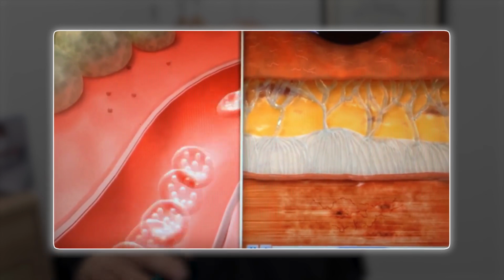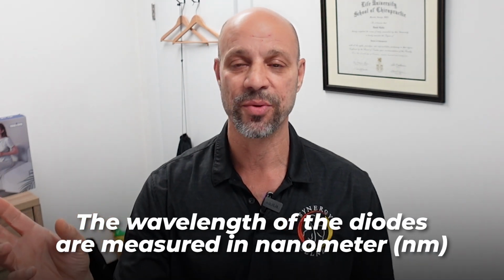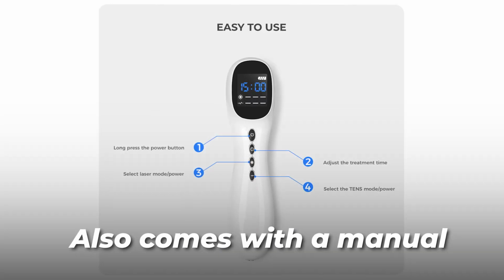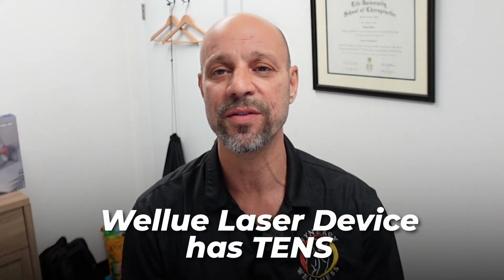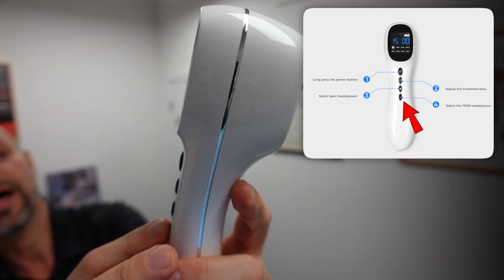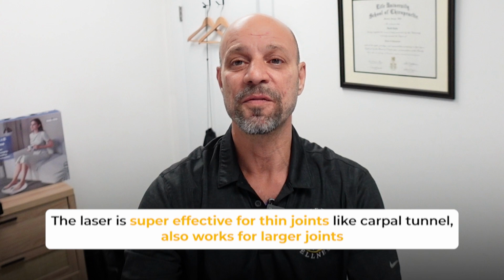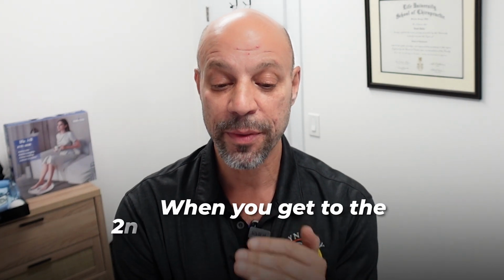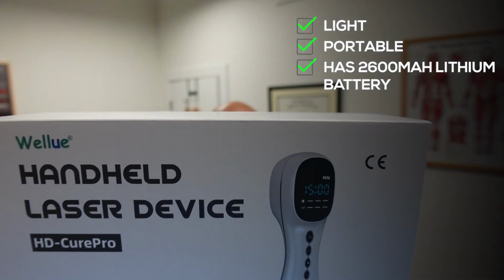Wellue Low Level Laser LLLT Cold Laser | Best Affordable Laser | Product Review